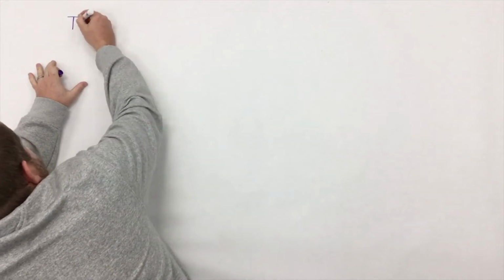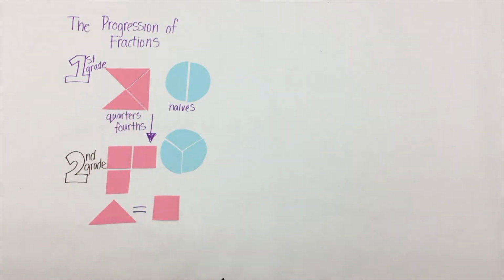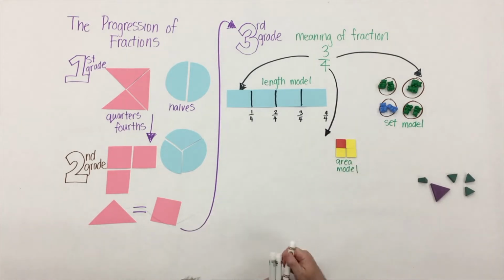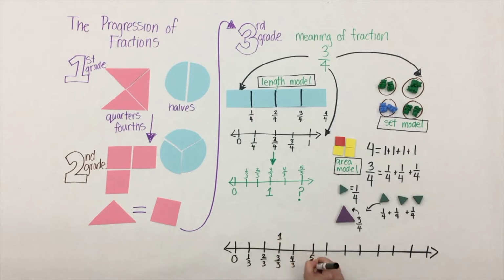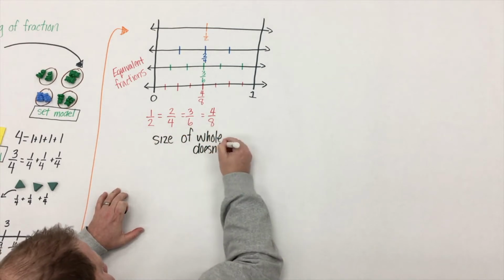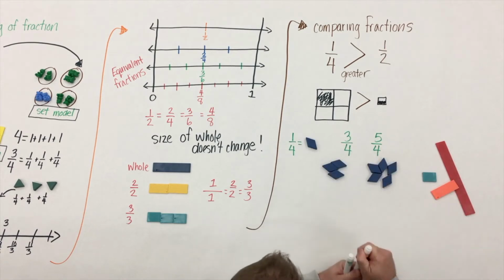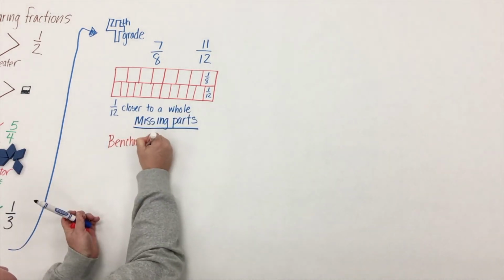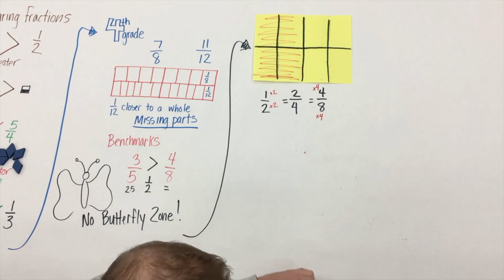La progression des fractions: sens, équivalence, comparaison